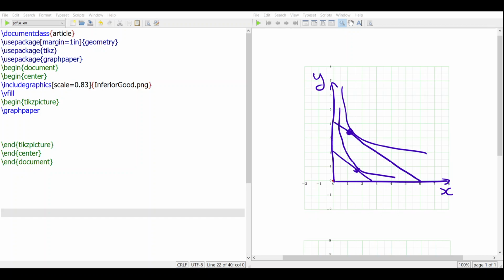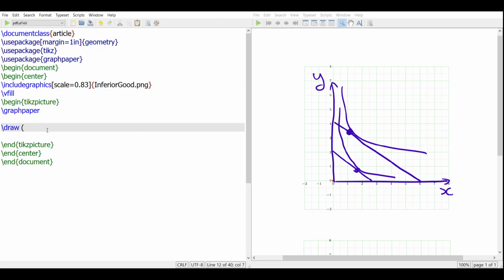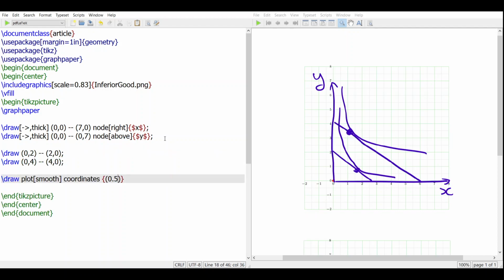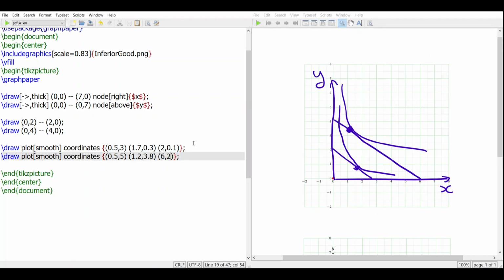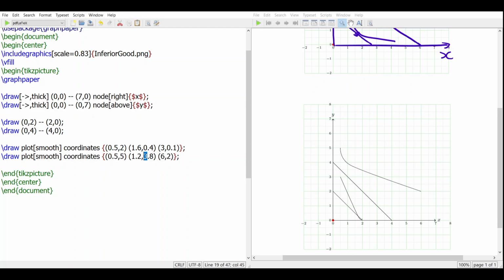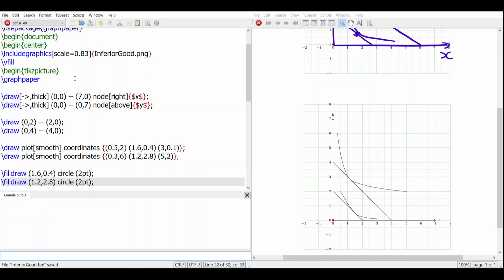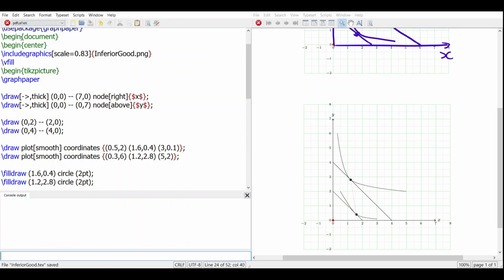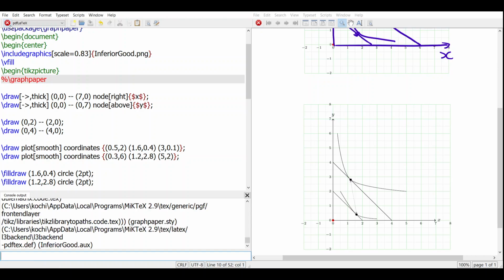LaTeX -- TikZ -- inferior good